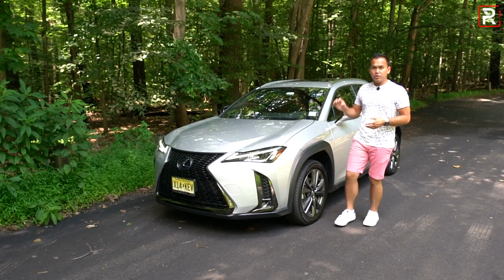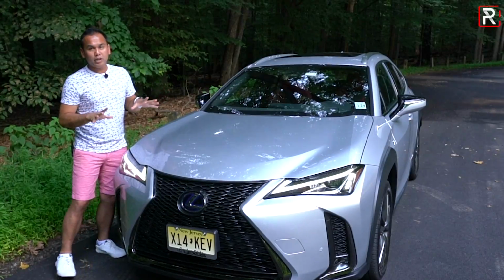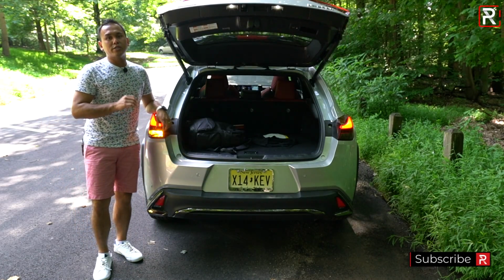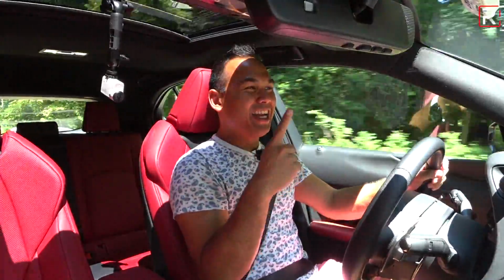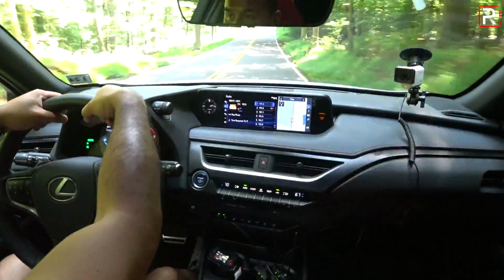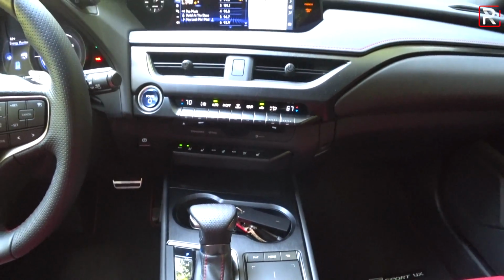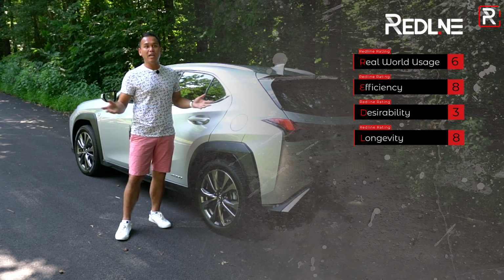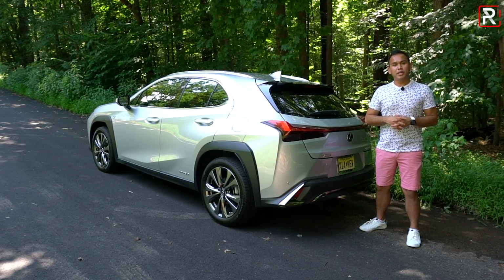The 2019 Lexus UX 250h F-Sport Wants You to Forget About the Old CT 200h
A few years ago, the least expensive vehicle in the Lexus lineup here in America was the Lexus CT200h. It was a sharp looking little hatchback that couldn't deliver the kind of enthusiastic performance that its design would evoke. For 2019, Lexus has replaced their least expensive model with the LexusUX. It rides on the same platform as the Corolla and CH-R and the UX250h offers a conventional 2.0L gas engine mated to two electric motors to give you AWD and up to 41 MPG in the city. It also offers more HP over the UX200 we drove last year but is this new Hybrid a much better replacement to the old CT200h?